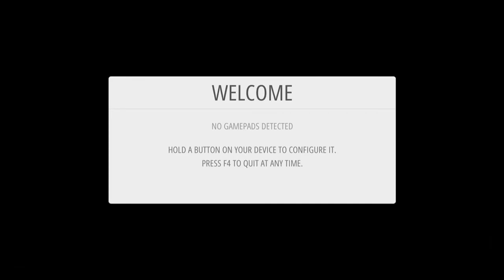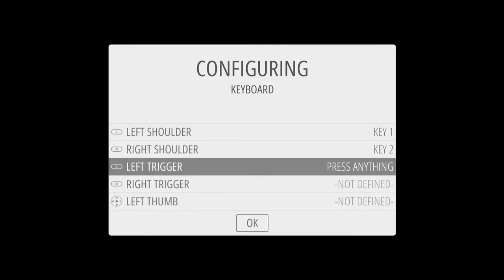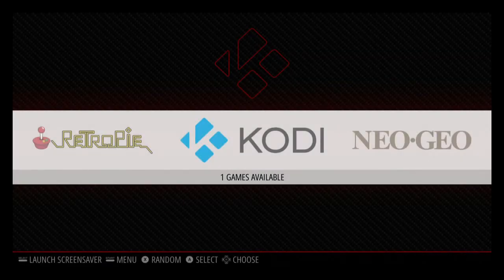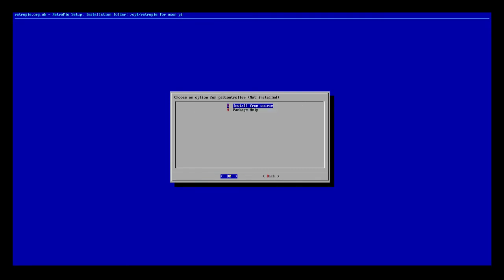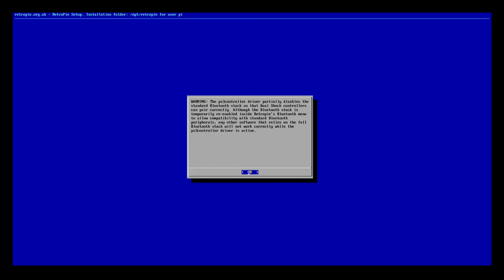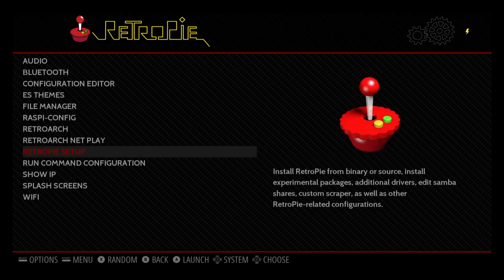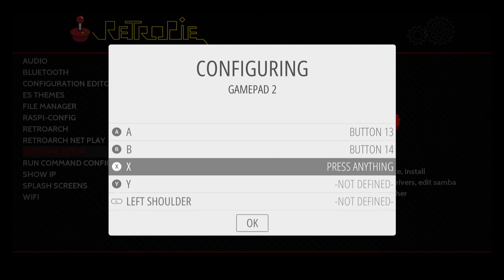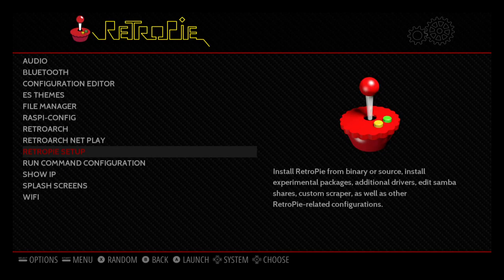How to Set Up a PlayStation 3 (PS3) Wireless Controller on RetroPie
Shows how to go from having no controller configuration to having a keyboard configured in RetroPie along with a wireless PlayStation 3 controller.